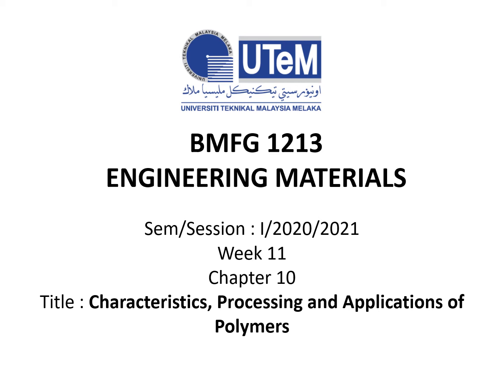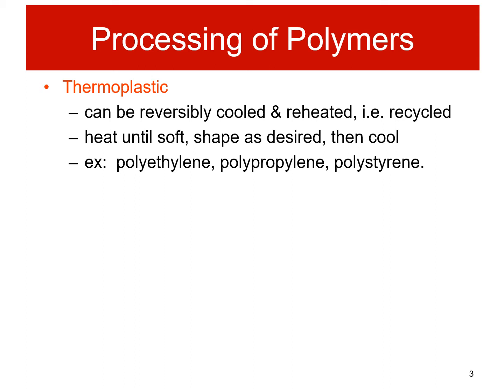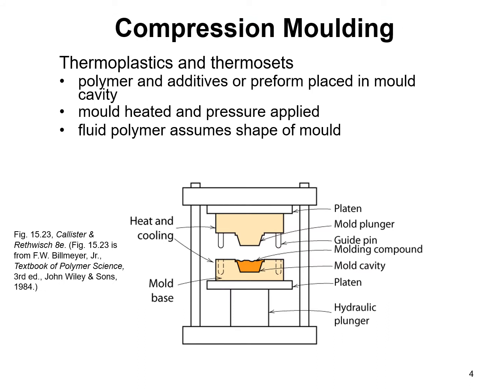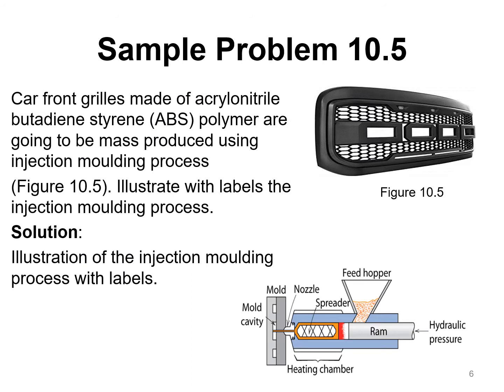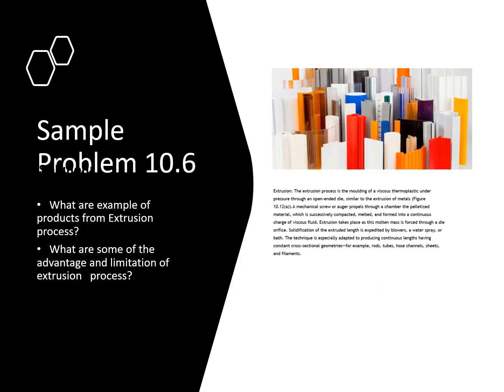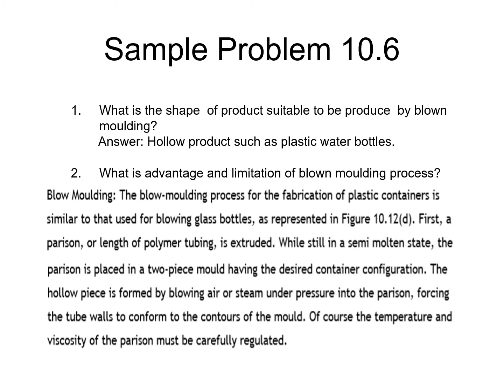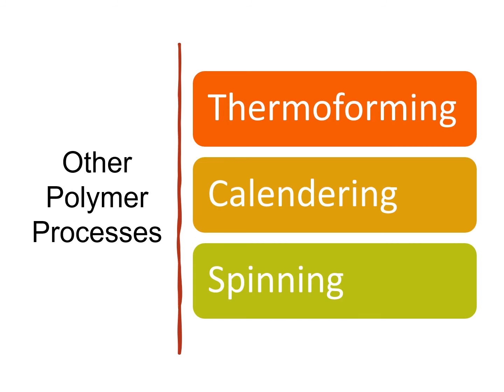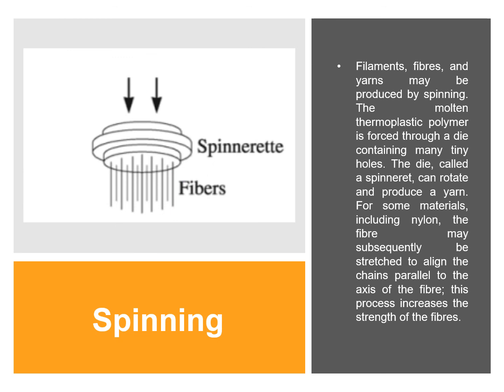10 BMFG 1213 Characteristics Processing and Applications of Polymers PART 3 OF 4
This video is for education purposes only and not for commercial use.

This is Part 3 for Chapter 10 on Characteristics, Processing, and Applications of Polymers.

The chapter learning objectives are:
1. To describe a typical polymer molecule in terms of its chain structure and repeat units.
2. Calculate number average and weight average molecular weights and degree of polymerization for a specified polymer.
3. Cite the differences in physical and mechanical characteristics of thermoplastic, thermosetting polymers, and elastomers.
4. Name and briefly describe the polymer processing methods and their applications.

Outline of Chapter 10
• Types of Polymers
• Crystallization, melting and glass transition phenomena in polymers
• Polymer processing
• Applications of polymers